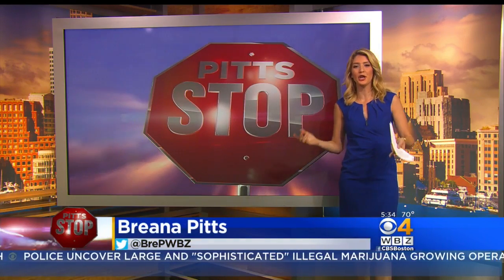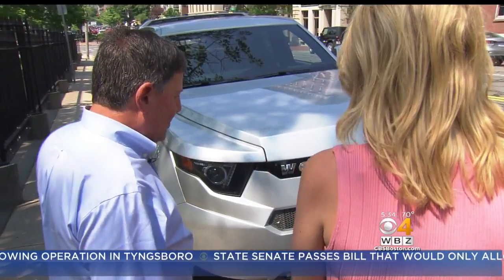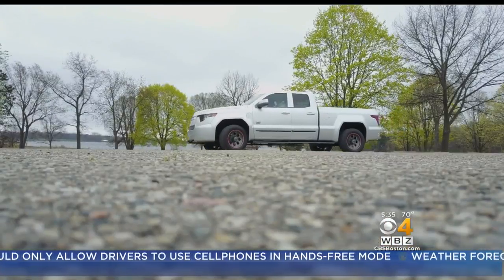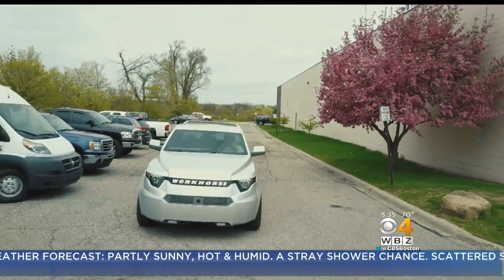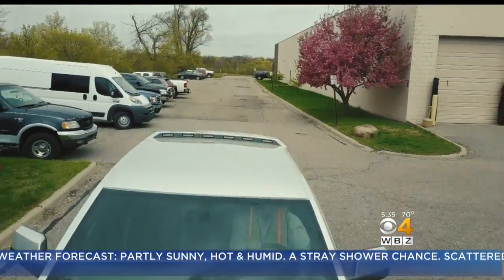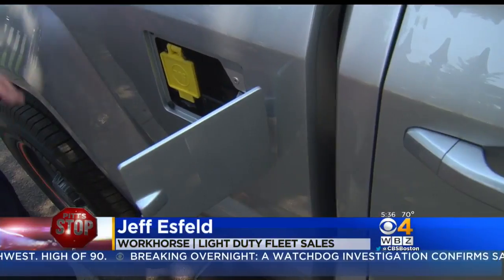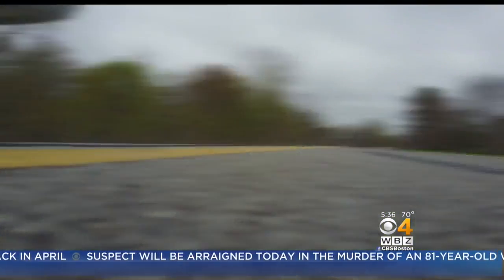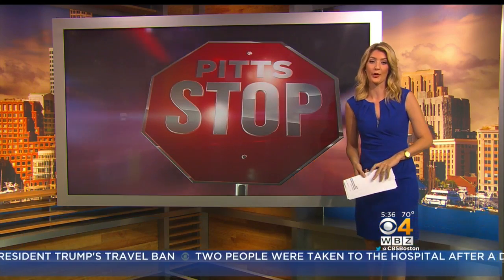Pitts Stop: First Electric Pickup Truck Already Has Wait-list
Consumers will be able to purchase the W-15, the first all-electric pickup truck, from Ohio company Workhorse by early 2019. WBZ-TV's Breana Pitts reports.